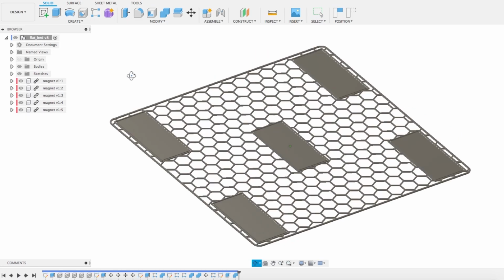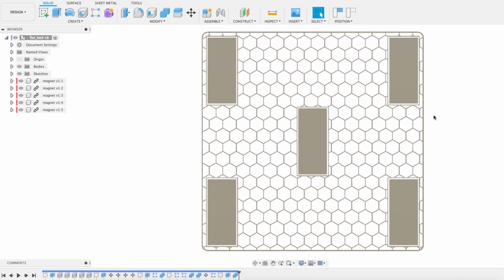Warped Bed: printable solution for a perfect first layer!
Glass, tape, obsessive bed leveling… Are you fed up with all this?

Give a look to the video and let me know if it worked for you in the comment section below!